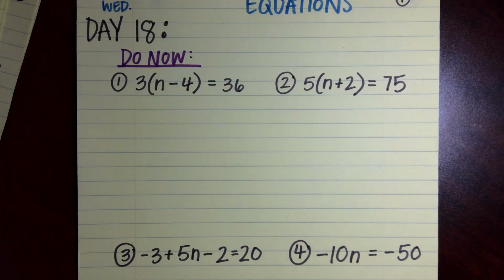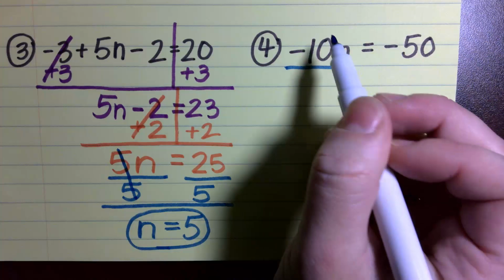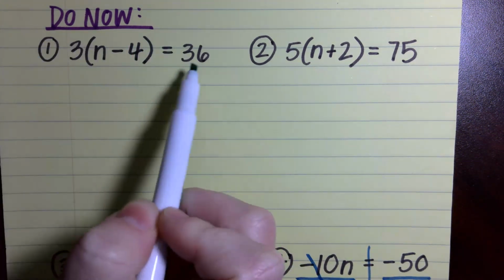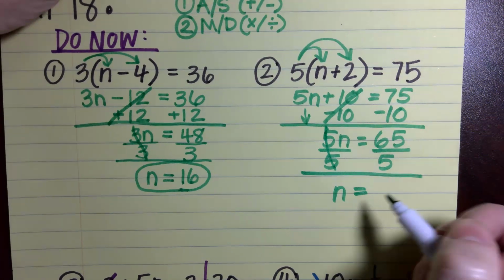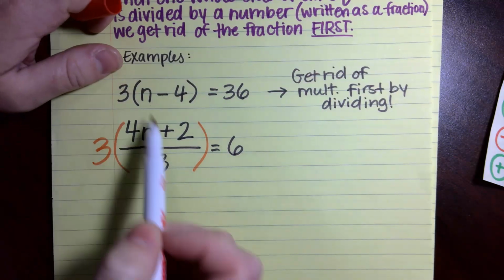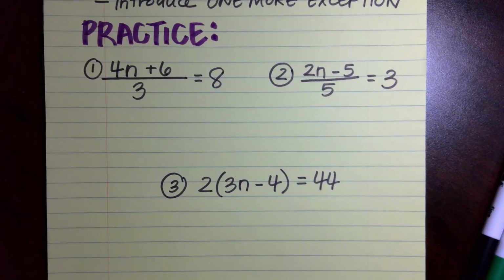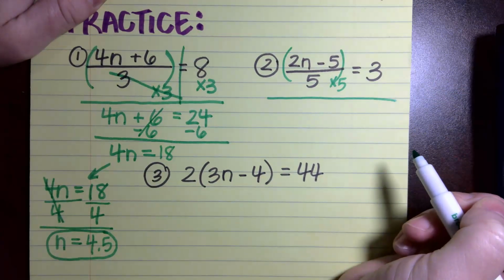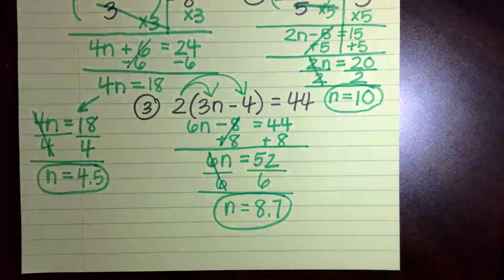Day 18 Period 1 Pre-Algebra UNIT 2: Equations, Solving Equations with Distribution/ Fractions